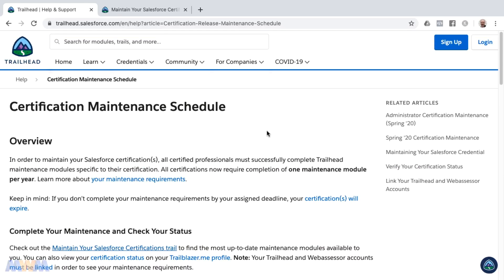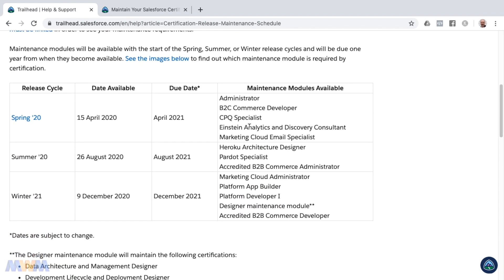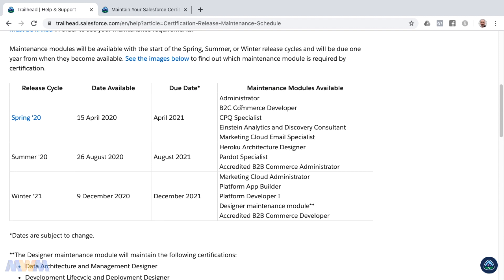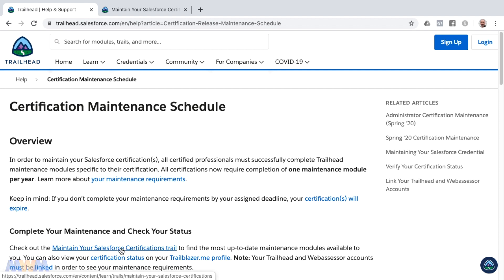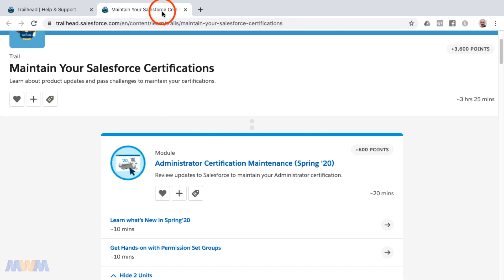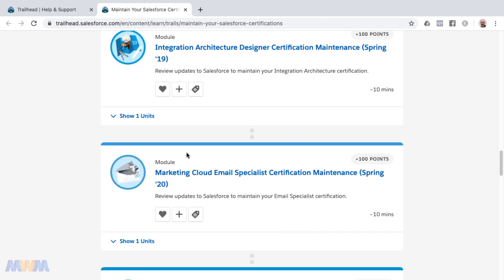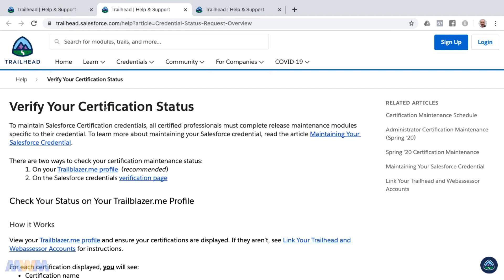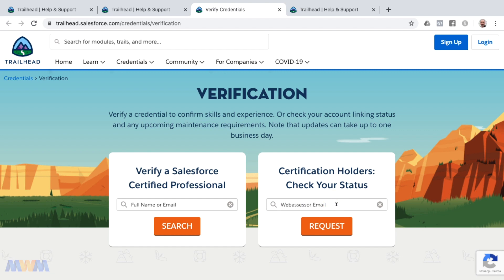Salesforce Certification Maintenance Schedule - Now Once Per Year!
...a new way to learn Salesforce...and insanely helpful...

Salesforce Book ** There is a platform I like as much as Salesforce. It’s KARTRA **